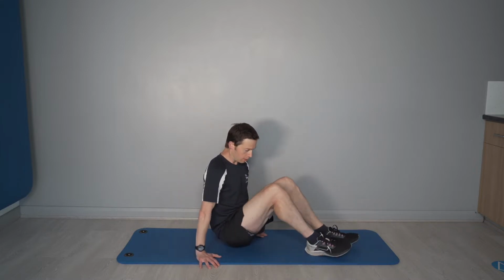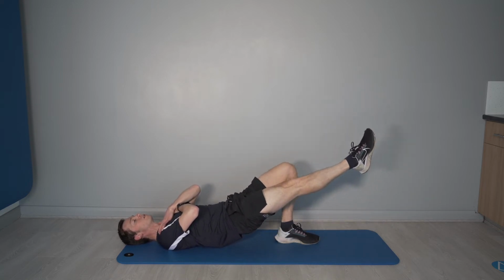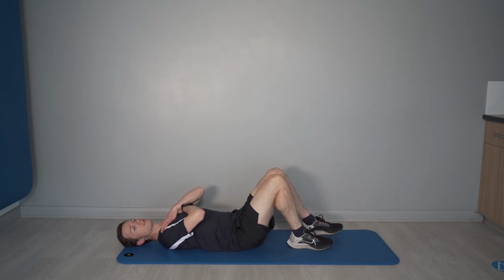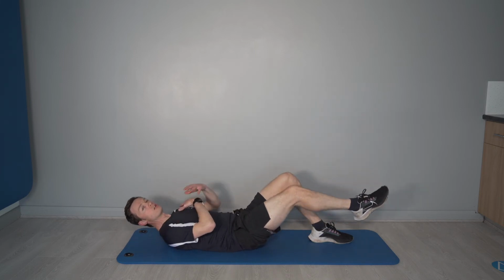Single leg bridge | Top 11 exercises for Running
The White House is the leading provider of physiotherapy treatment in Sheffield, South Yorkshire and Derbyshire. Accessible to everyone from self-payers, private referrals, occupational health, insurance and the NHS.